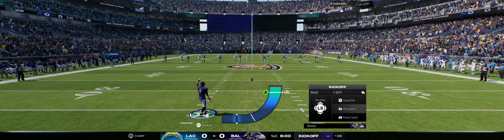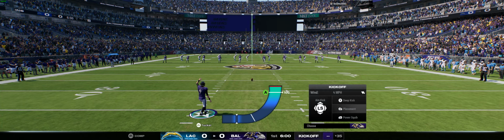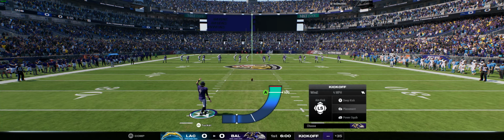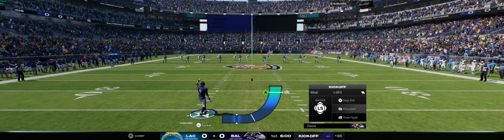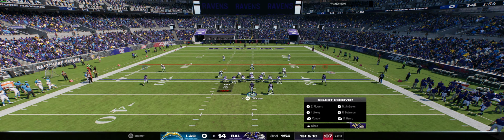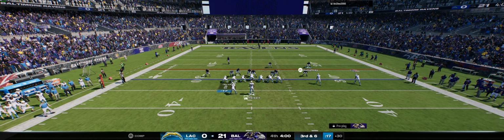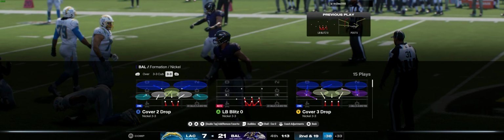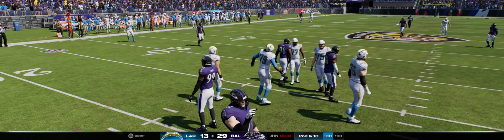Harbaugh Bowl 2024 (Chargers vs Ravens)